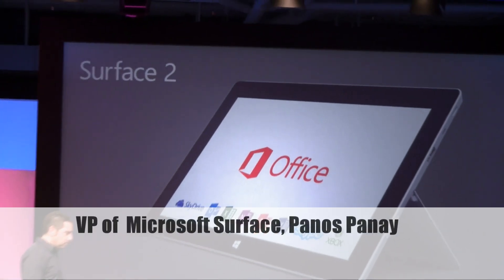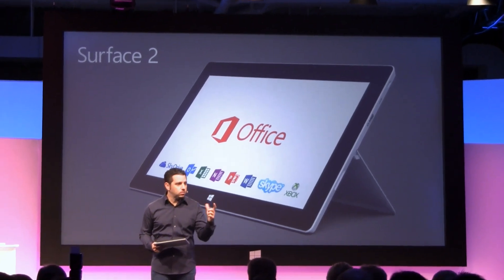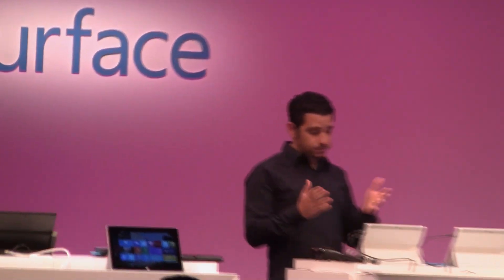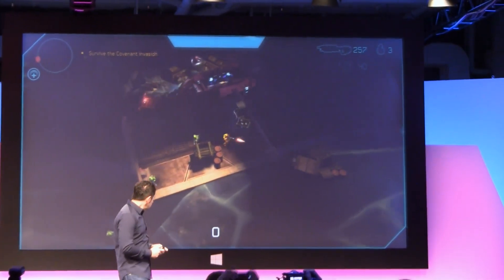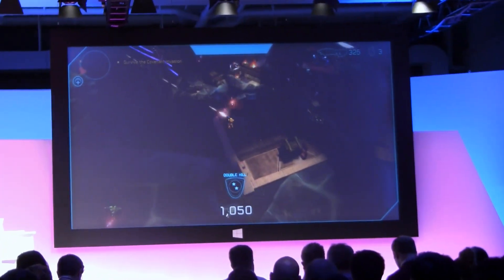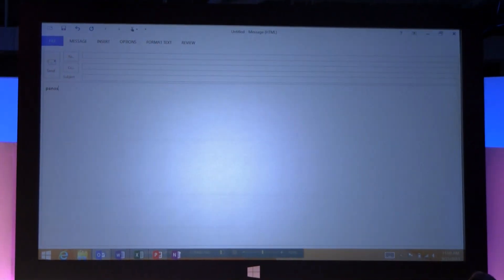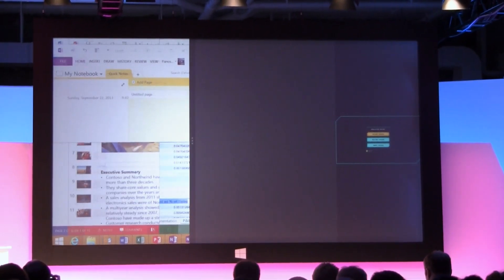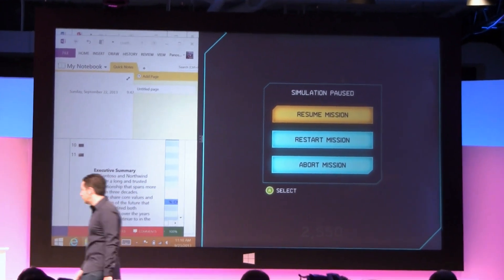Microsoft Surface 2 Halo Spartan Assault Gaming and Office Suite Multitasking Demo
- At Microsoft's recent Surface 2 event in New York, Corporate VP of MS Surface, Panos Panay, demonstrated their new NVIDIA Tegra 4-powered Surface 2 tablet playing Halo Spartan Assault with running several Office applications like One Note, Word, Email and Excel all in the background or side by side at the same time.